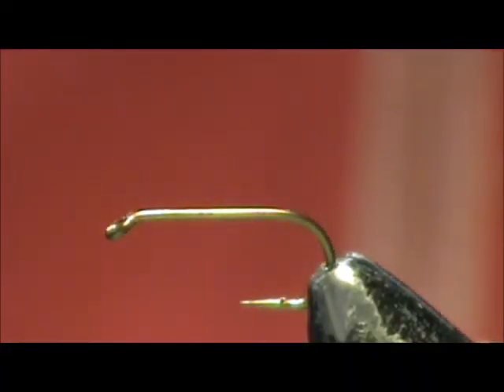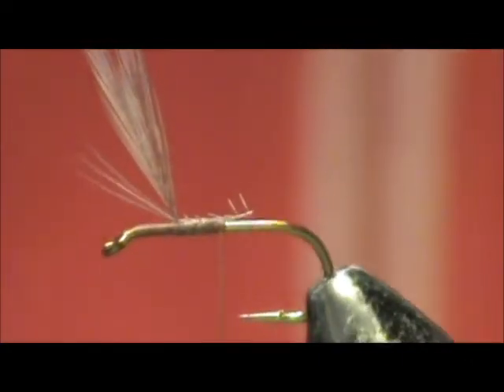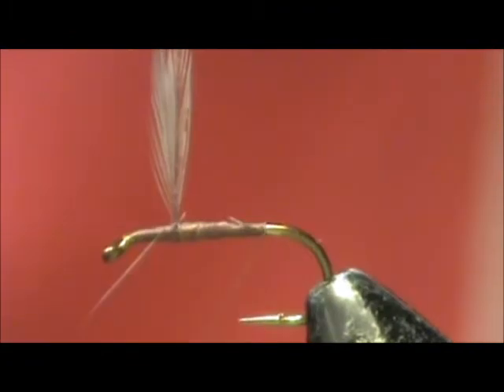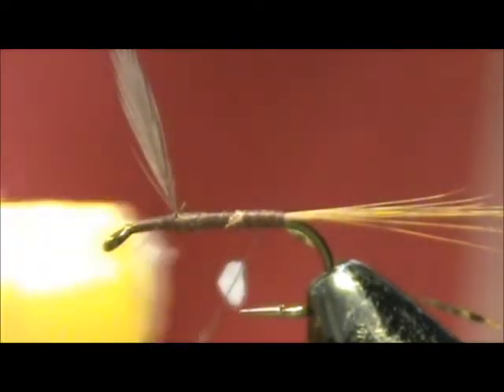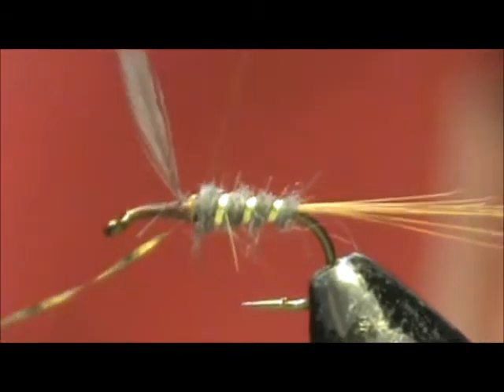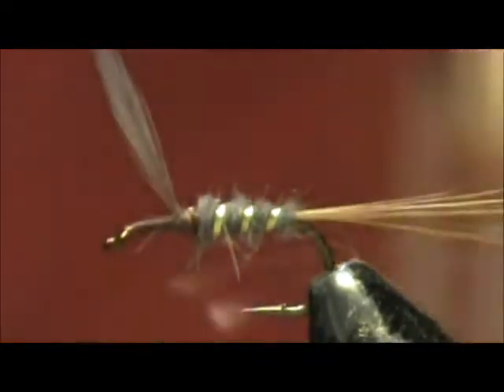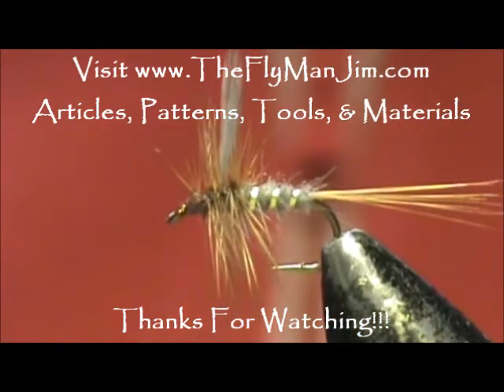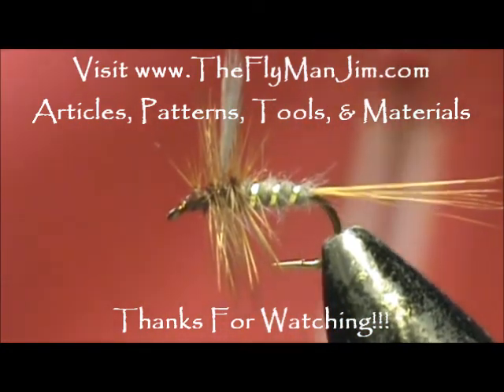Fly Tying a Blue Fox with Jim Misiura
This is the winged version of the Classic variant.